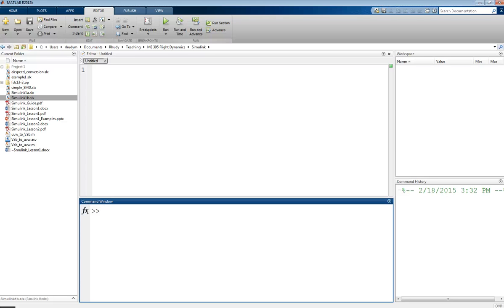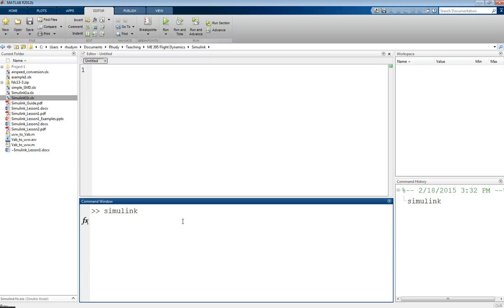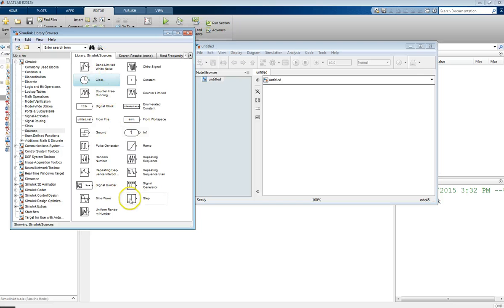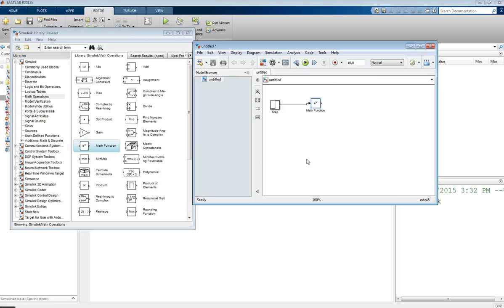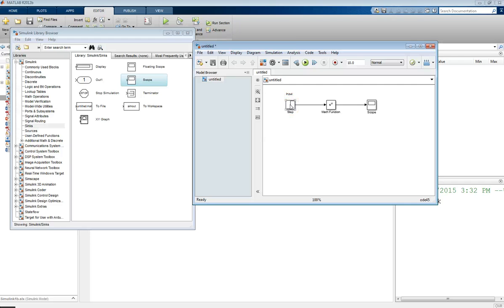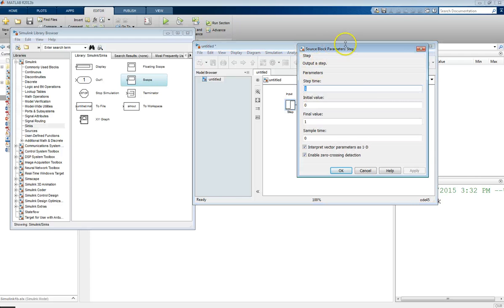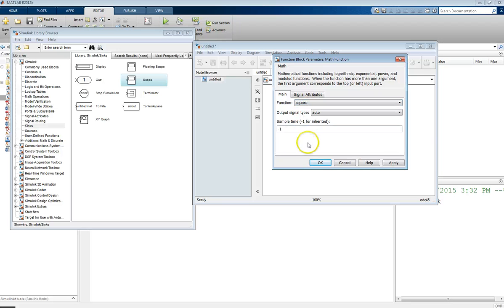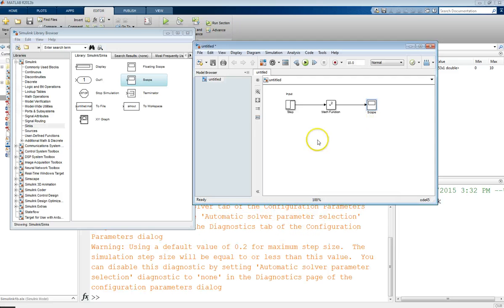Introduction to Simulink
This video offers a brief introduction to using Simulink.